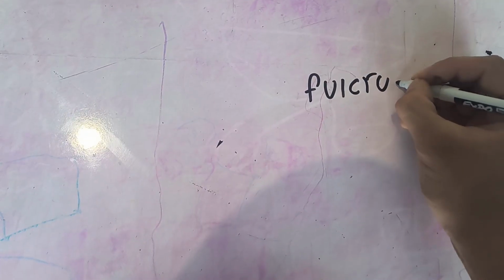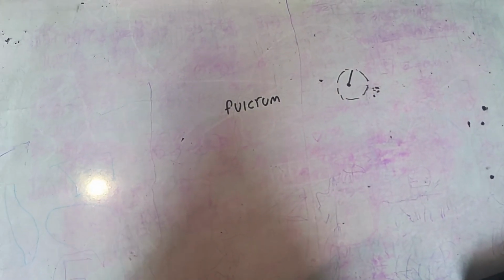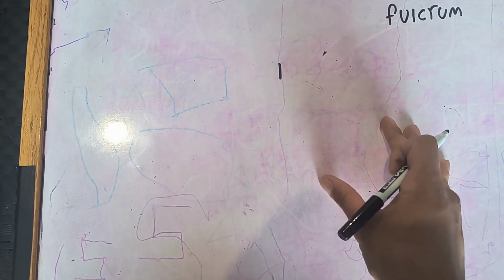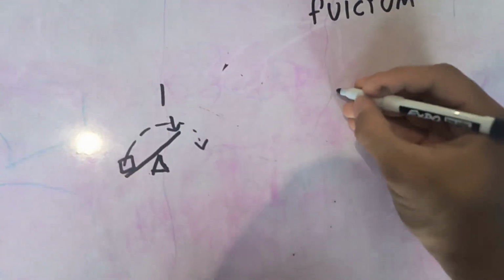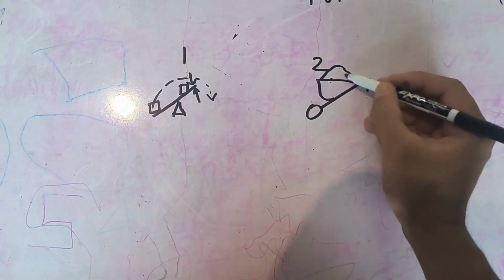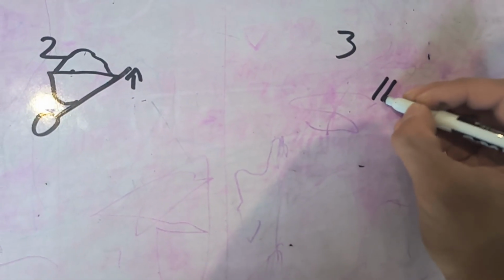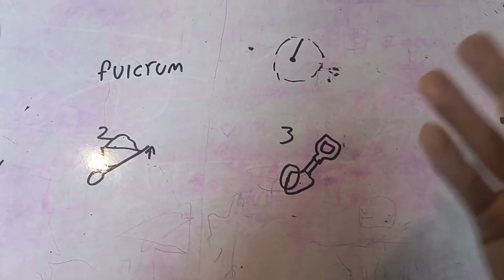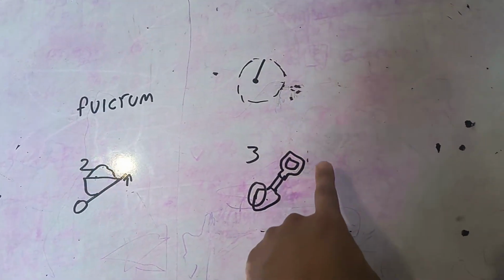levers (3rd grade science)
learn what levers are and how they work.